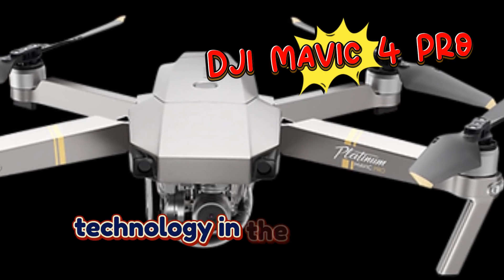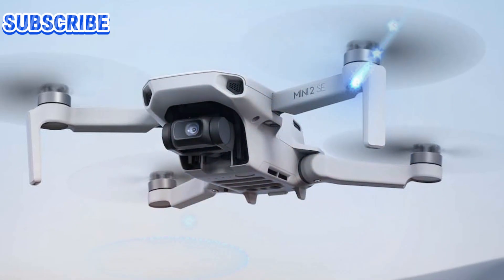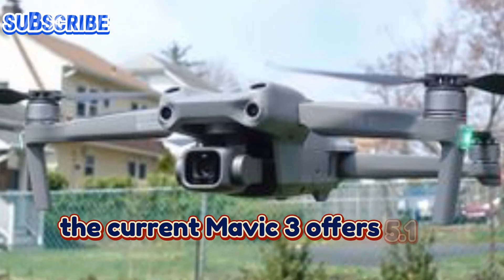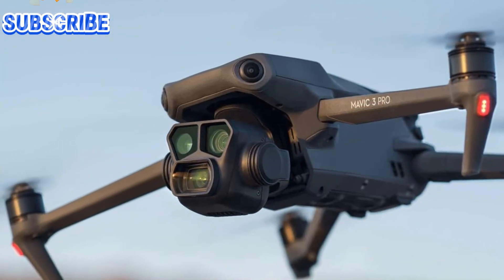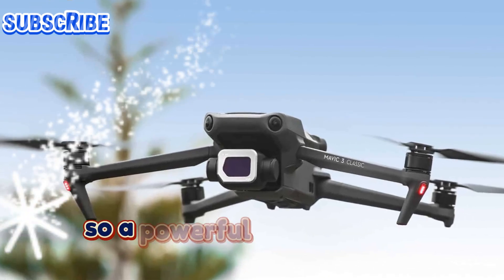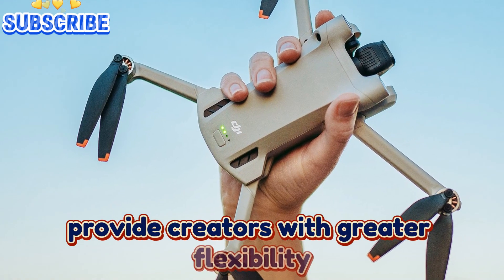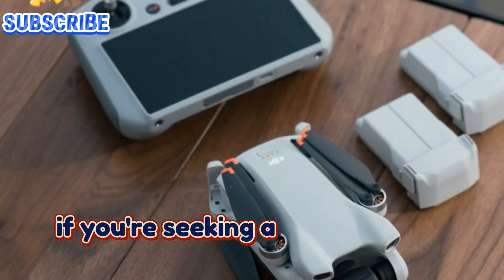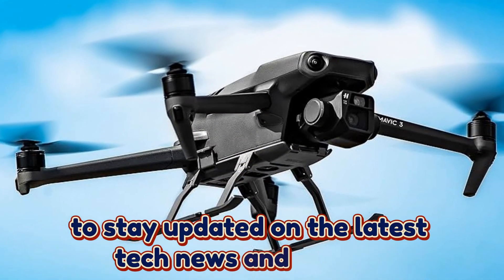DJI MAVIC 4 Pro: The Most Advanced Drone in History!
Are you a filmmaker or an adventurer seeking a powerful drone to capture stunning visuals with incredible detail, vibrant colors, and a lengthy transmission range? If so, the DJI Mavic series has consistently stood out as a frontrunner for professional-grade aerial footage. Each iteration has pushed boundaries, exceeding expectations with its compact design, long battery life, and cutting-edge sensors. While the Mavic 3 series brought innovation, the zoom lens left a tinge of disappointment. The initial excitement around its functionality quickly faded due to less-than-ideal image quality. This leaves room for improvement, and with these refinements, DJI has the potential to craft the most advanced aerial cinematography tool yet.